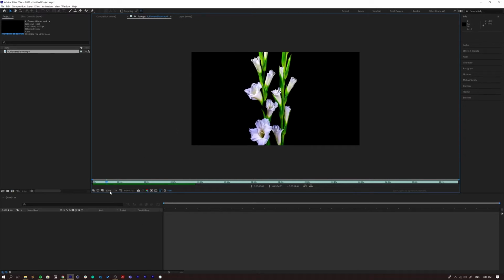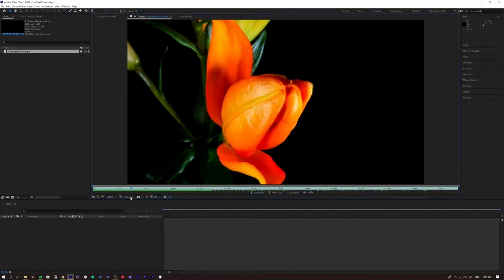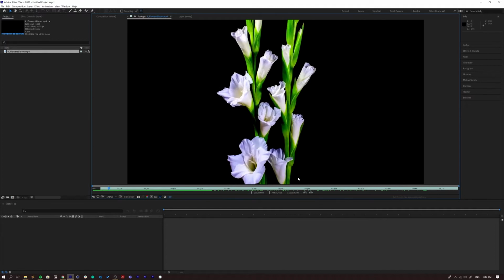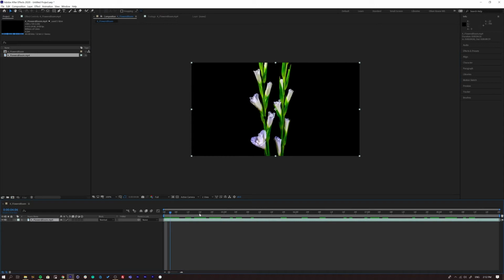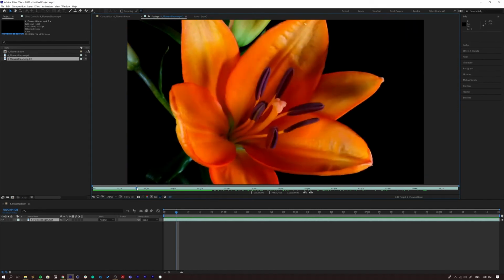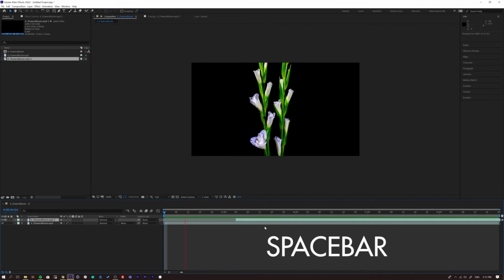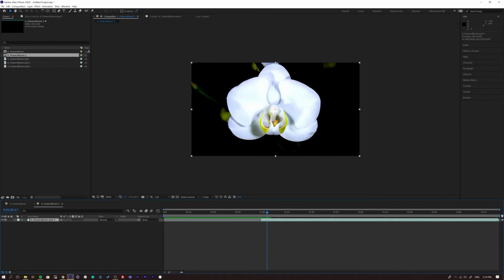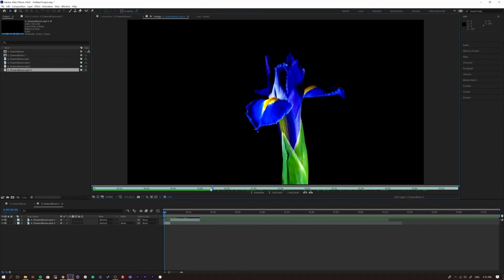Simple Video Editing [The Basics - 9/20] | Jumping into After Effects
This video is Part 9 of the Jumping Into After Effects The Basics tutorial series.  In this video I show you basic video editing inside of After Effects.